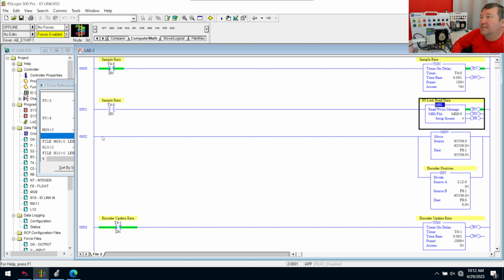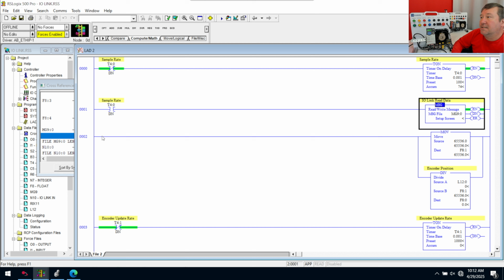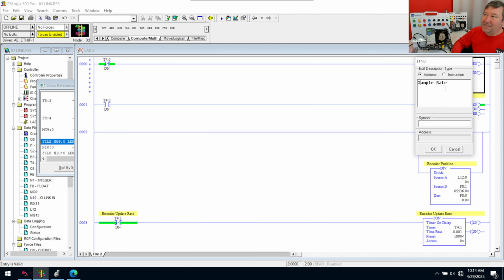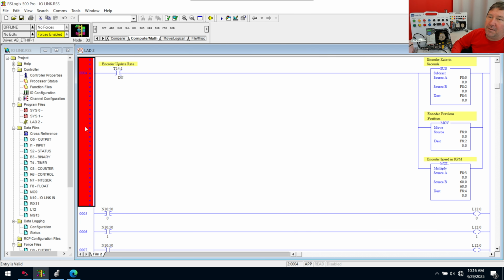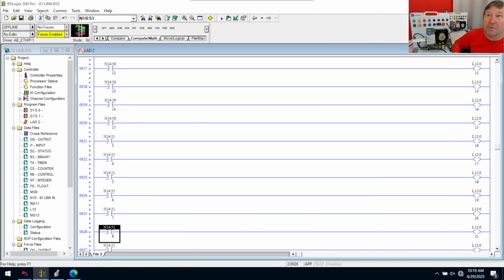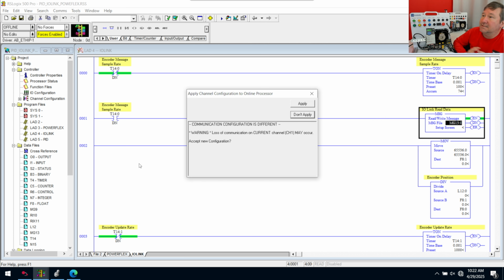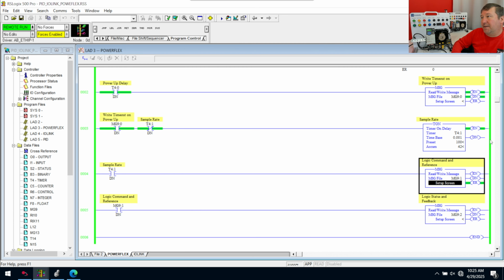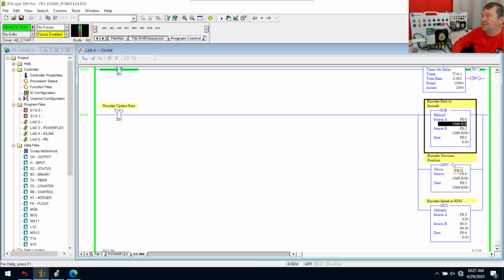Avoiding Rewrite: Merging Existing RSLogix 500 Logic